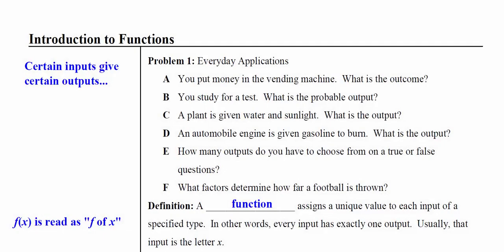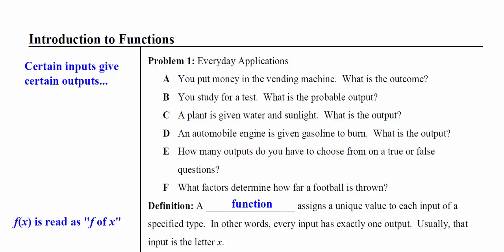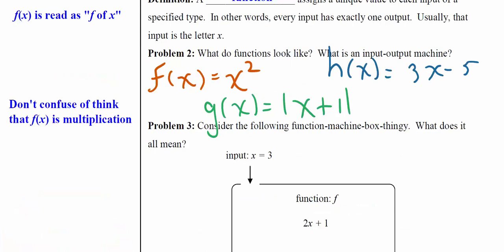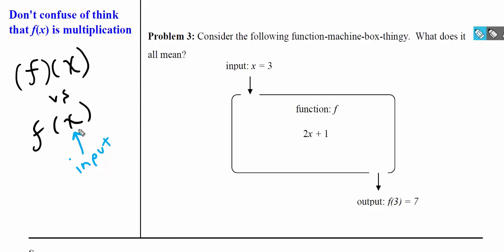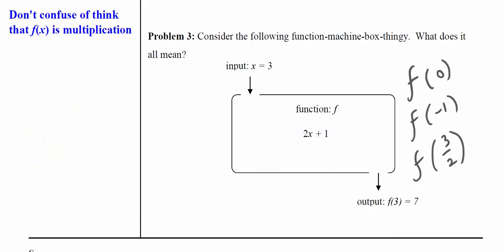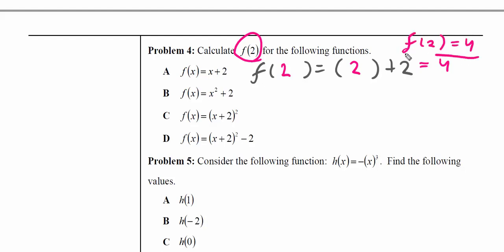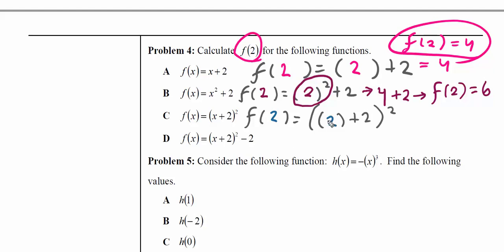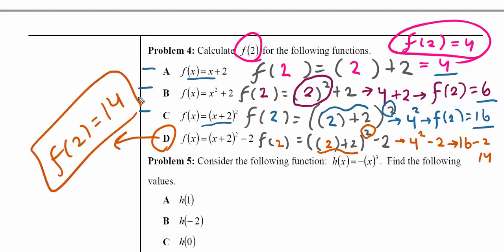Introduction to Functions Video Part 1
Covers Problems 1 through 4 and summary.  Input and output.